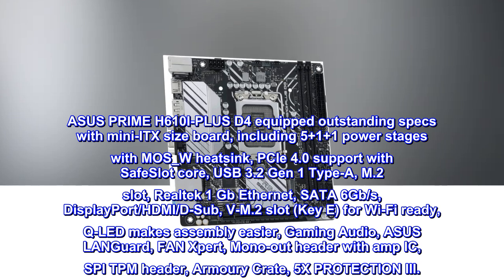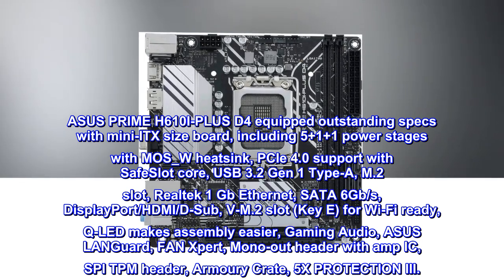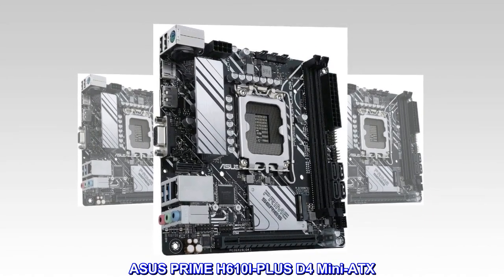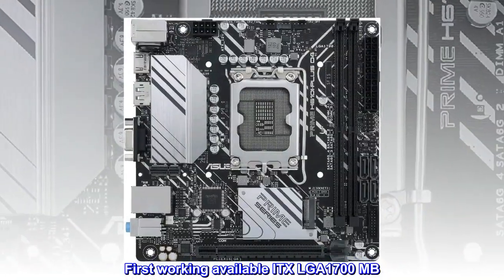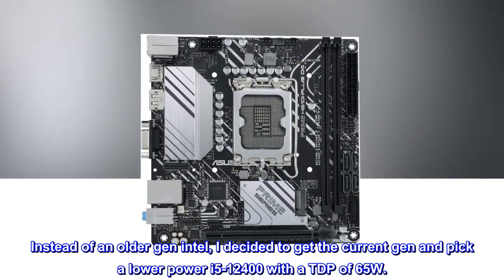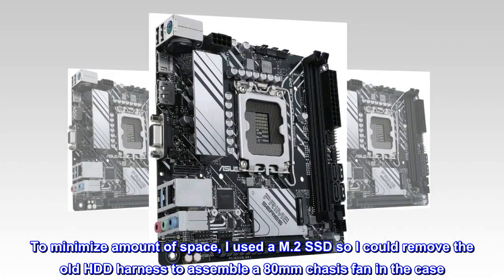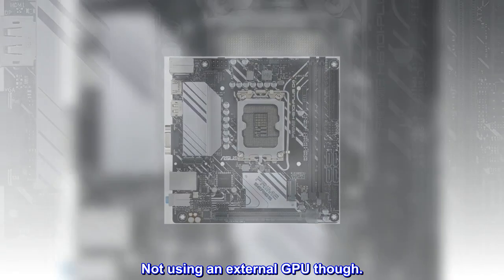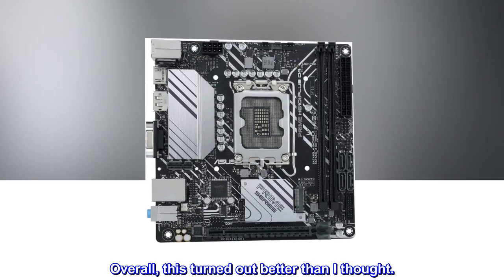ASUS PRIME H610I-PLUS D4 LGA 1700(Intel 12th Gen&Intel vPro)mini ITX Motherboard(PCIe 4.0,DDR4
ASUS PRIME H610I-PLUS D4 equipped outstanding specs with mini-ITX size board, including 5+1+1 power stages with MOS_W heatsink, PCIe 4.0 support with SafeSlot core, USB 3.2 Gen 1 Type-A, M.2 slot, Realtek 1 Gb Ethernet, SATA 6Gb/s, DisplayPort/HDMI/D-Sub, V-M.2 slot (Key E) for Wi-Fi ready, Q-LED makes assembly easier, Gaming Audio, ASUS LANGuard, FAN Xpert, Mono-out header with amp IC, SPI TPM header, Armoury Crate, 5X PROTECTION III.
ASUS PRIME H610I-PLUS D4 Mini-ATX
A saviour for affordable Mini-ATX board. Transfered Wi-Fi 9560 cnvi module from ROG STRIX Z390-I successfully.
First working available ITX LGA1700 MB
I had an old AIO desktop that was tightly constrained for space and wanted to replace the MB with something faster. That system came with a DTX motherboard and the only thing that might fit besides DTX (which is almost impossible to find now) is a mini-ITX. Instead of an older gen intel, I decided to get the current gen and pick a lower power i5-12400 with a TDP of 65W.

As the system space was tight, I picked a NOCTUA tiny CPU heat sink that claimed it would work with an i5-12400. To minimize amount of space, I used a M.2 SSD so I could remove the old HDD harness to assemble a 80mm chasis fan in the case. Everything works amazingly well and even when running benchmarks, motherboard temp stayed well below 60C, CPU temp is usually around 37C. Everything is running flawlessly off a 220W FlexATX power supply. Not using an external GPU though.

Note MB did not come with any WIFI, but I picked up an AX wifi6 M.2 module and measured almost 500Mbps throughput through speedtest. All benchmarks came in around (slightly above) the measured numbers in CPUBenchmark.net.

Overall, this turned out better than I thought.